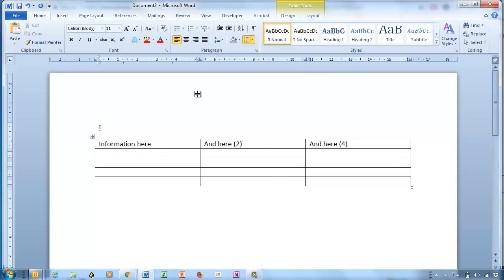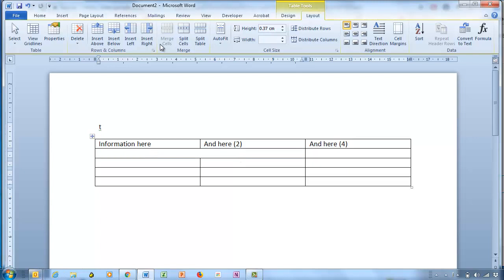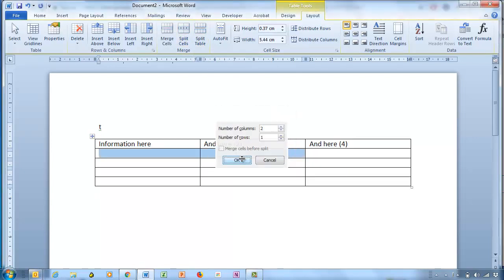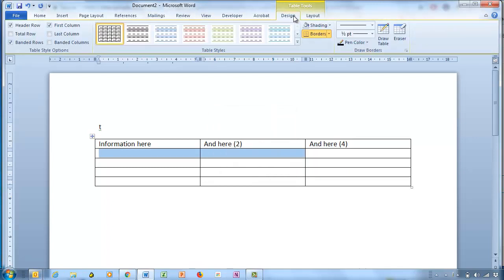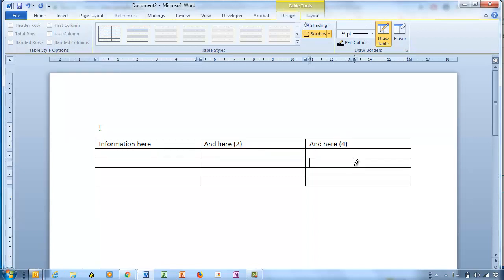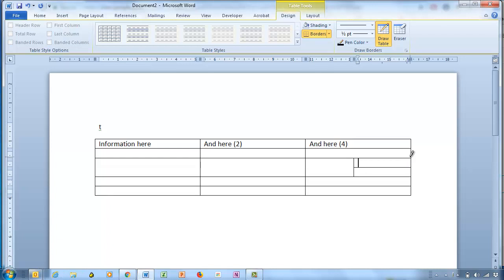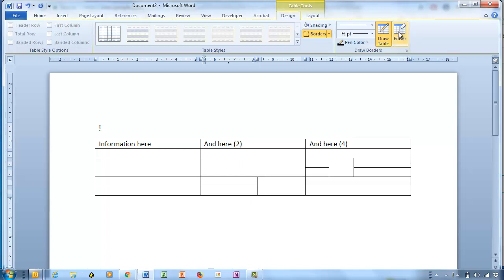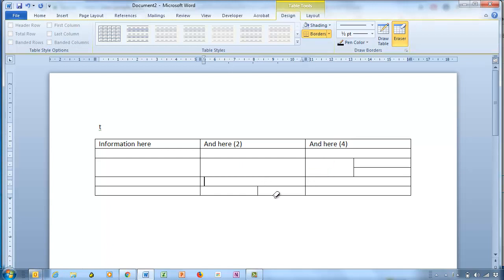Split and merge (draw) a table in Word